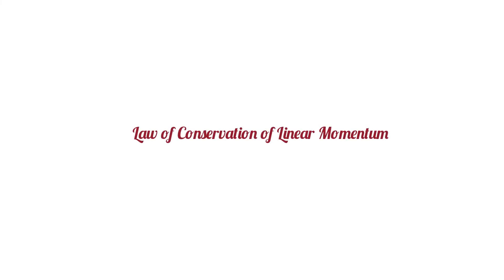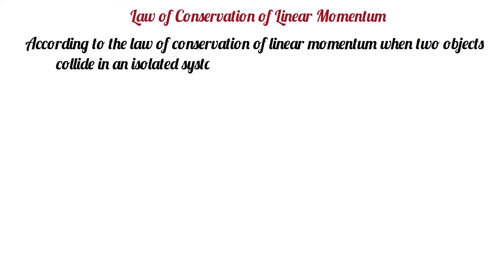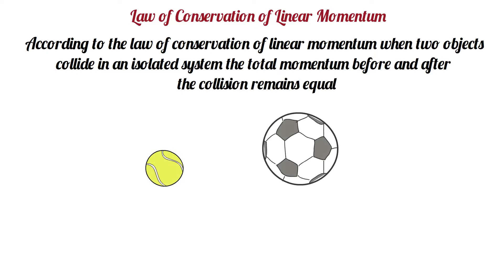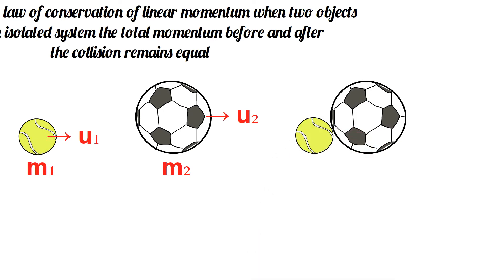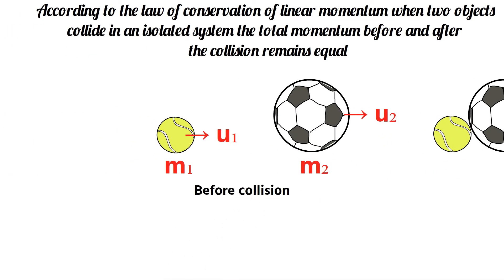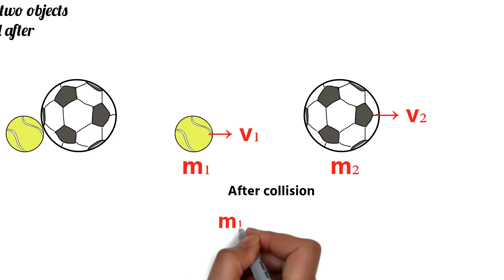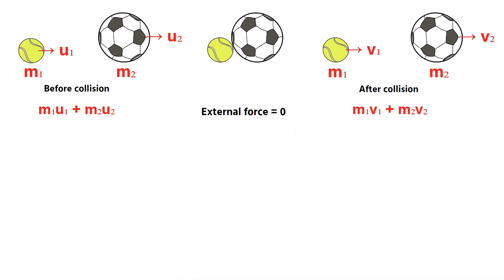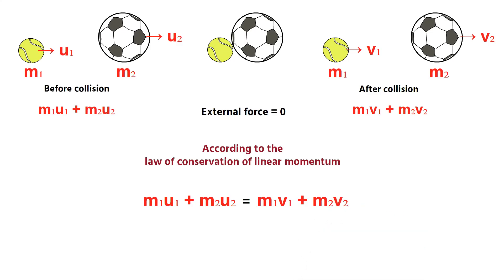Law of Conservation of Linear Momentum | Laws of Motion | Physics | Atlearner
In this video, you will know about the law of conservation of linear momentum. Read more about laws of motion by clicking the

✍️ Here you will find science articles related to your search

Read Ebooks

📙 We also upload ebooks in PDF format, you can read them online anytime or download them as per your requirement. It's free